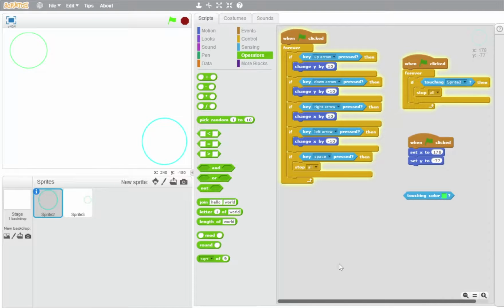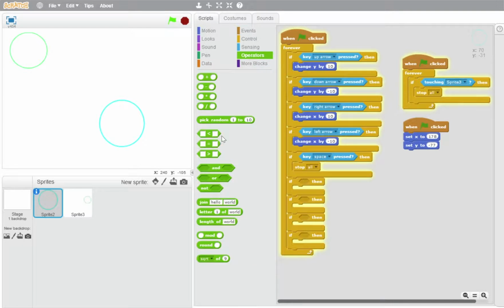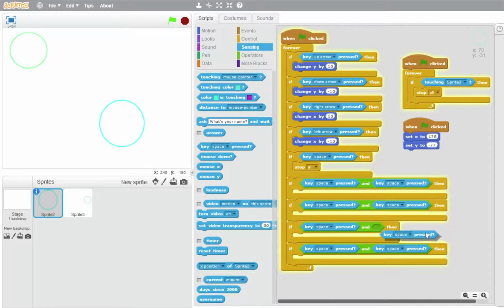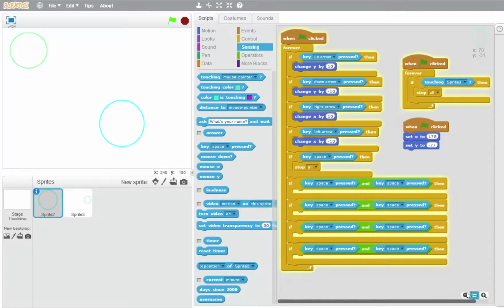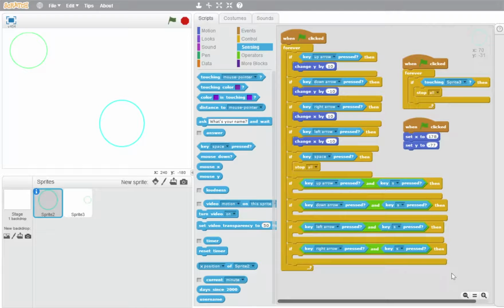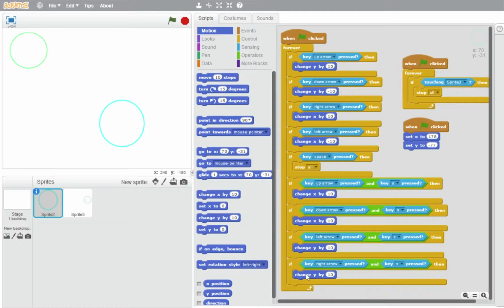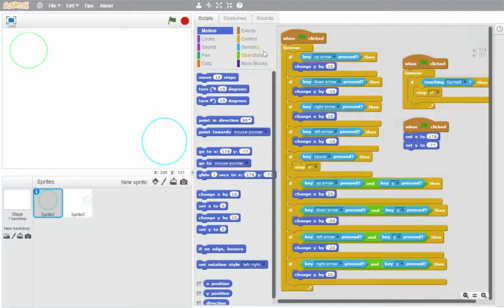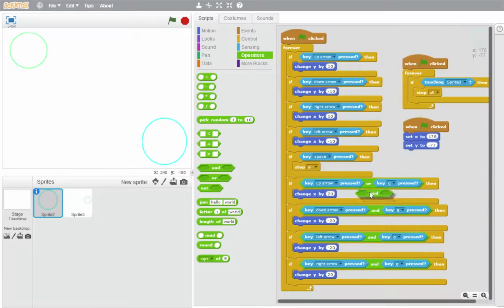Programming with scratch video 5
In this video I show how operators can be used in your program.